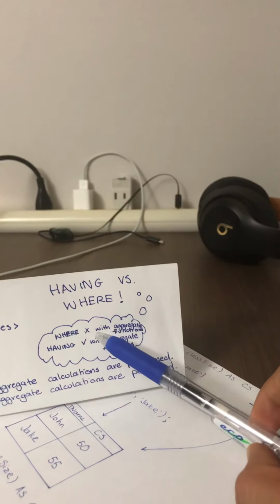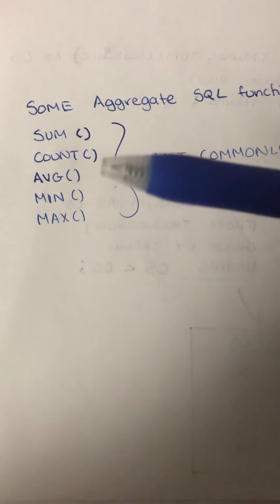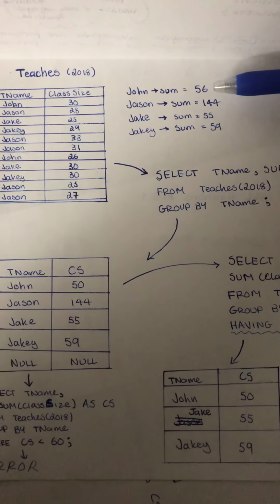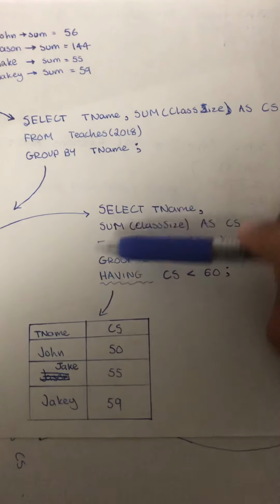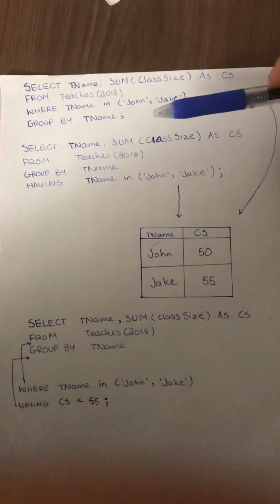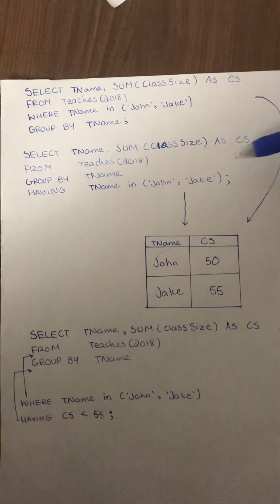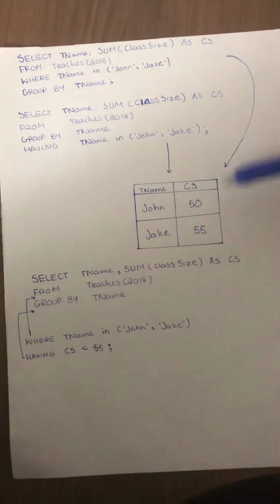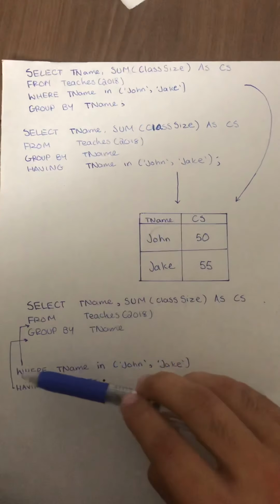HAVING vs WHERE clause in SQL query building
To give you a clearer understanding of the Having and Where clauses used in SQL queries. This is my first youtube video so bear with me. New content coming very soon! :D